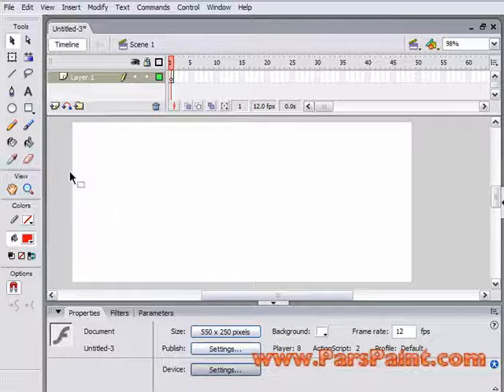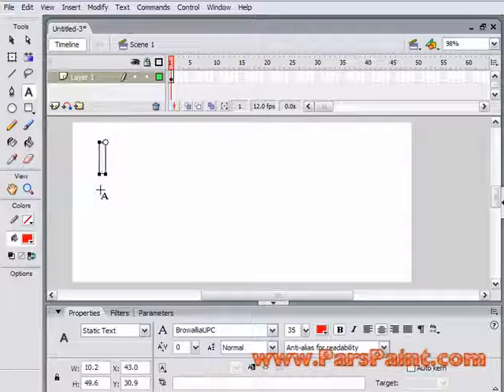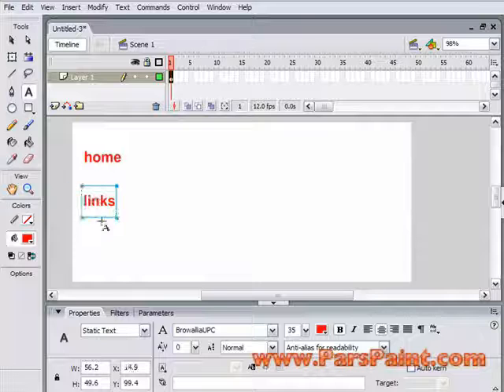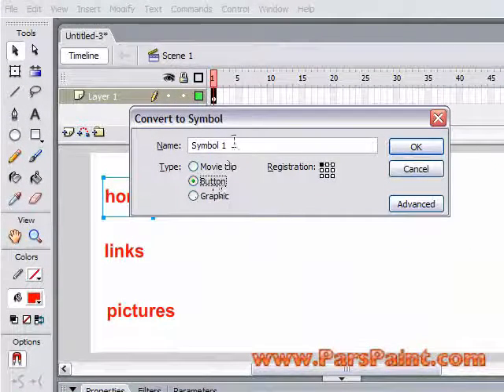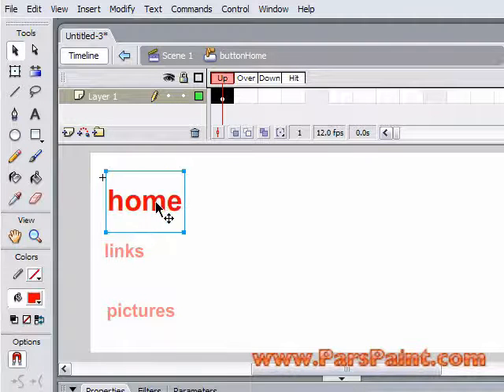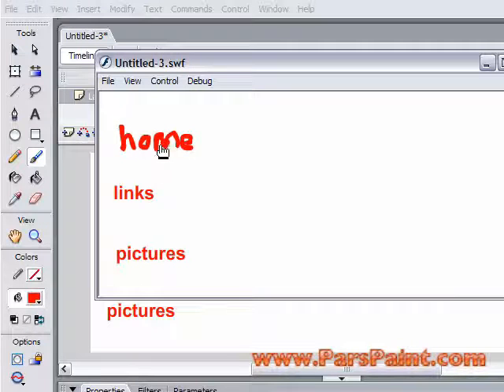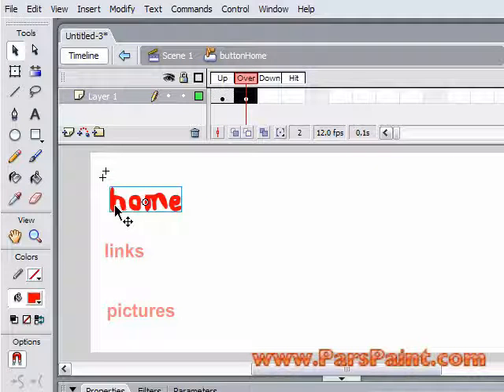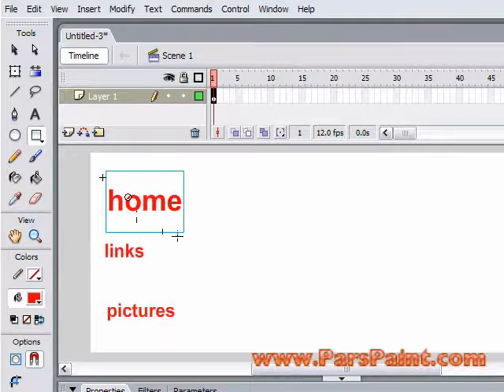Flash Tutorial 9